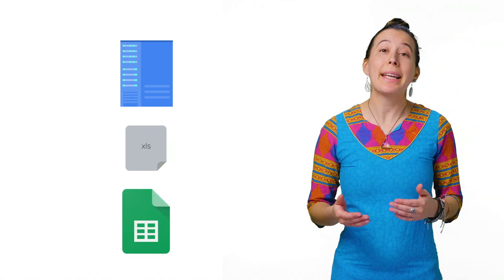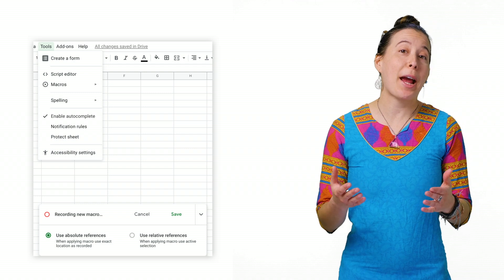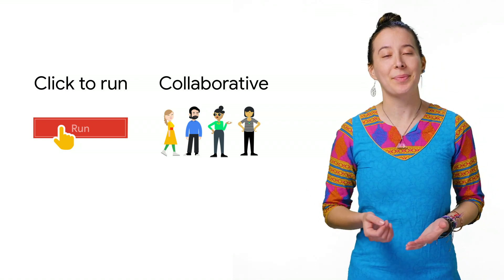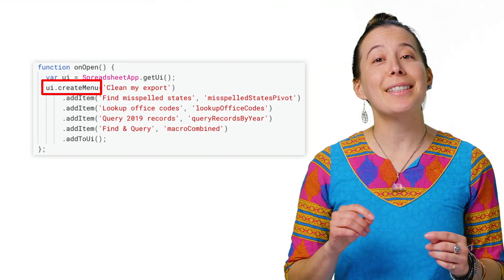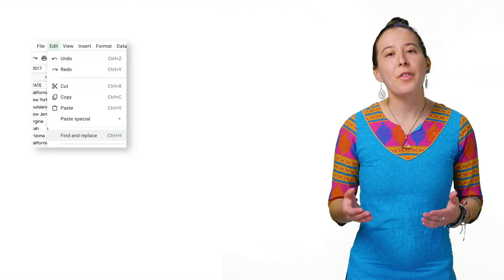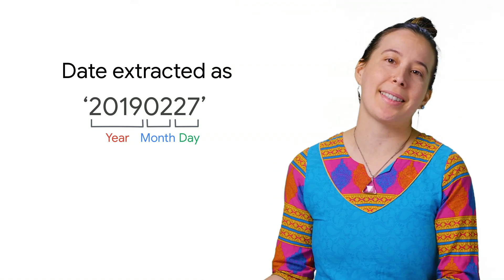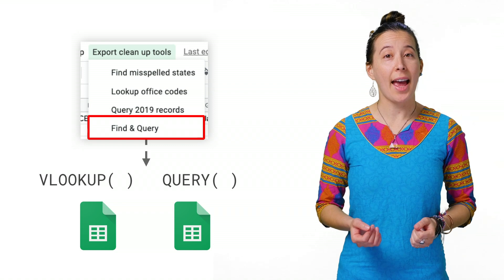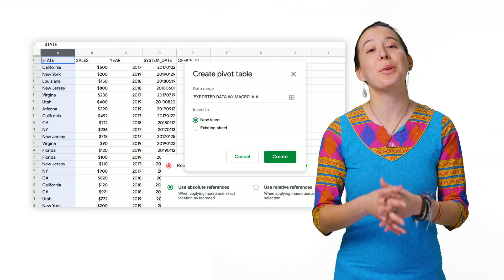How macros can be used to build Apps Scripts for cleaning data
Cleaning up data from downloaded accounting reports or from other systems can take up valuable time and resources. In this episode of Sheets to Apps, we’ll walk you through adding automation to your monthly Excel accounting data that records your steps into a script that you can run repeatedly with Google Sheets macro recorder.

Product: G Suite development, Apps Script;   fullname: AGV;